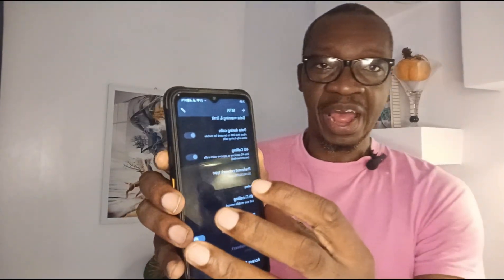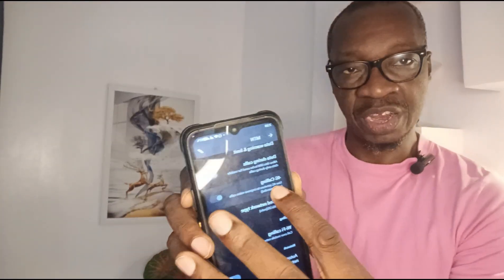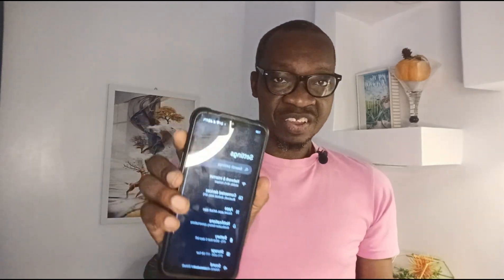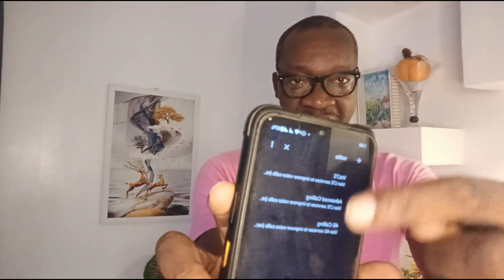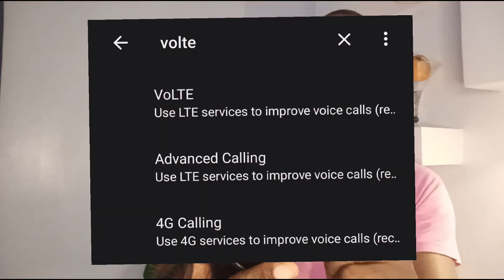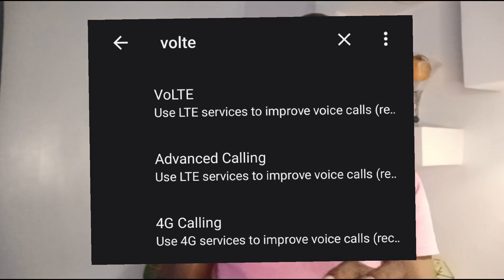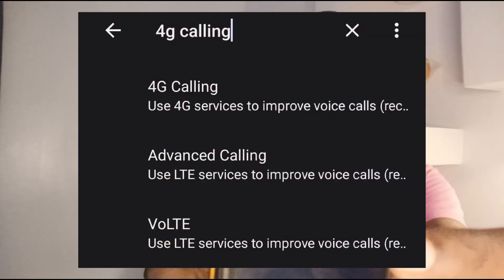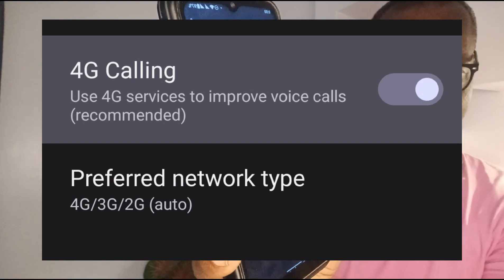How to enable 4G Calling on Android and use VoLTE Network to improve voice call quality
Thanks to VoLTE network technology, you can enable 4G calling on Android to improve the quality of voice calls and the overall user experience.